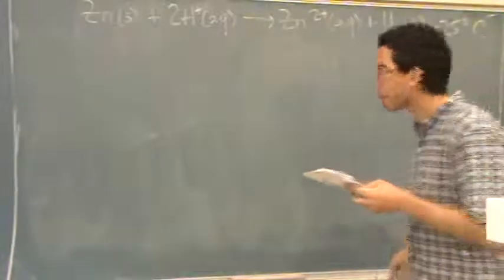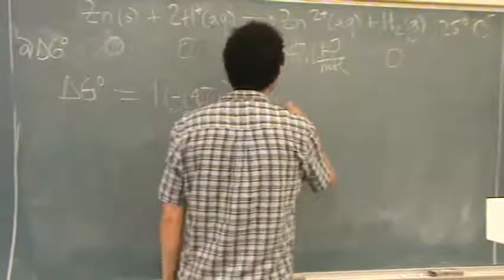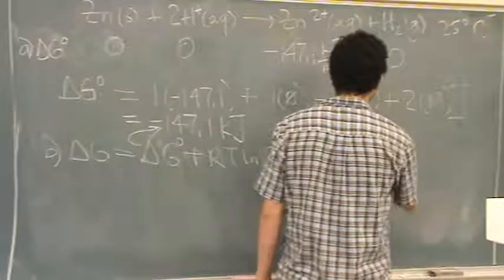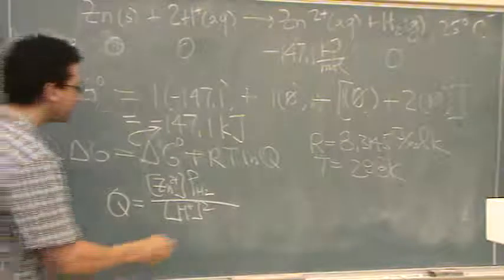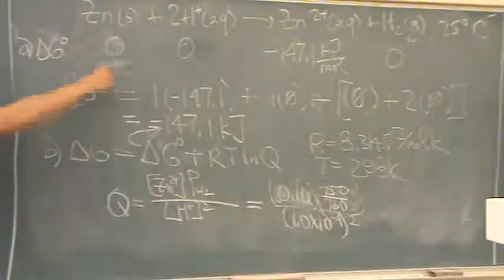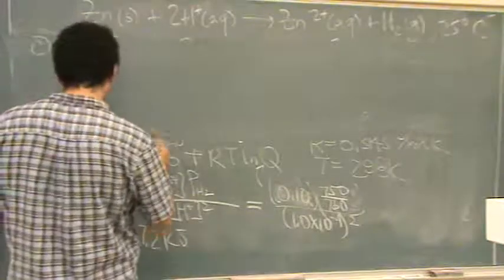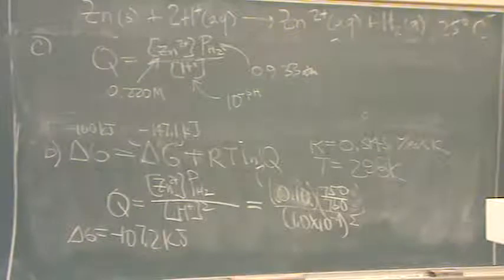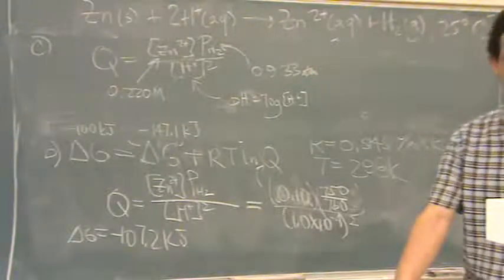Gibbs & Q.wmv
Calculating the gibbs free energy (G) when the system is not at equilibrium.  The reaction quotient (Q) must be found.